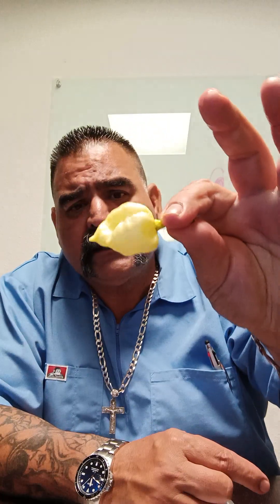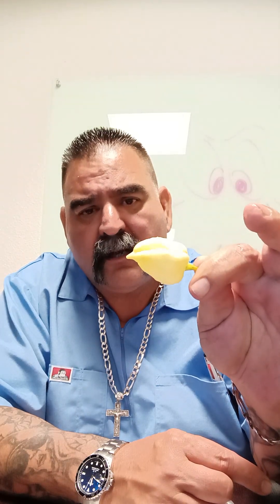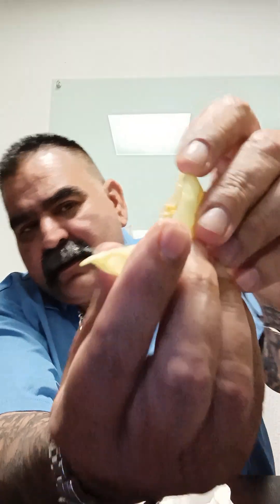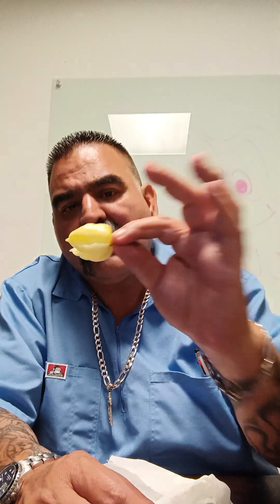White Scorpion 🔥 Vicious Verde Sauce